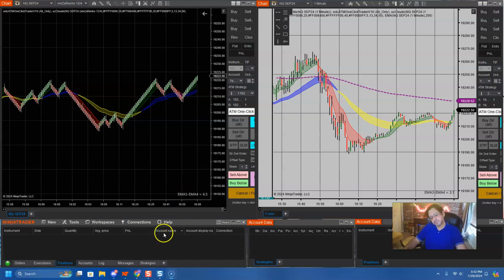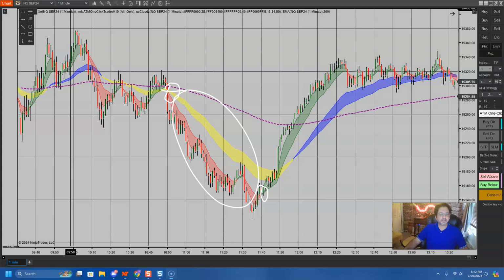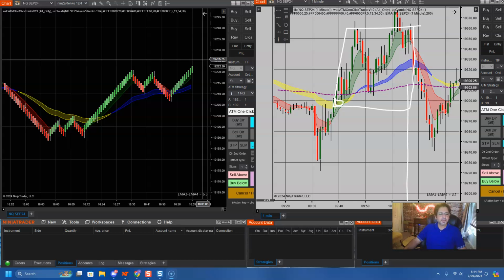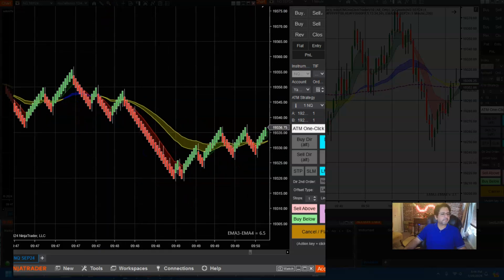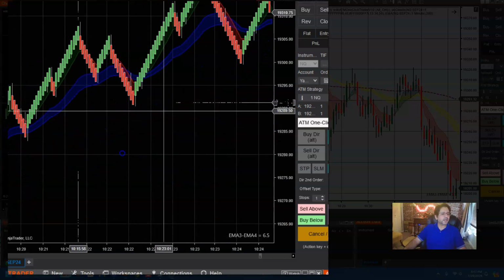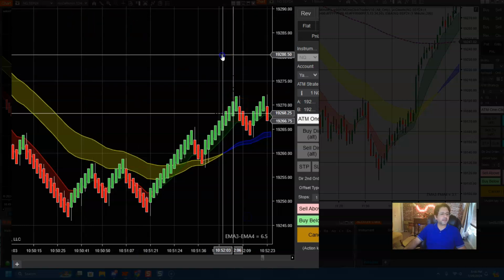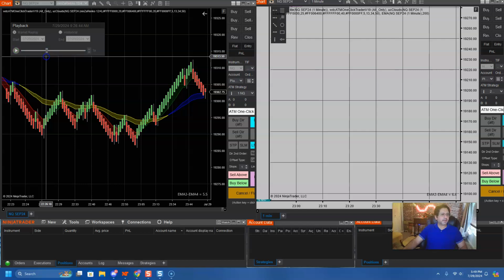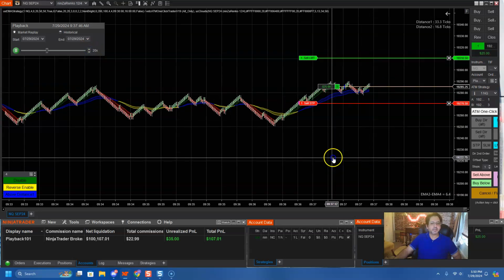nq_f Futures Trading Strategy with EMA Clouds | July 29th, 2024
In this video, I have gone over a simple and straight forward Trading approach to scalp Futures market such as nq_f es_f gc_f cl_f on the NinjaTrader @NinjaTrader platform using the EMA Clouds indicator.

Trade Direction is determined with Clouds
Trade Entry is with the help of NinzaRenko + Cloud color

Statistical Edge + Active Trade Management Template = Consistent Results

00:00 Intro
00:40 Trade Criteria
02:50 Trade Setups for the Day
07:00 Applying and Running the EMA Bot